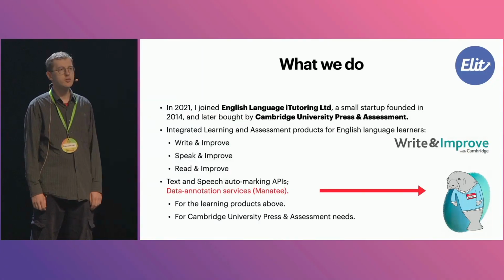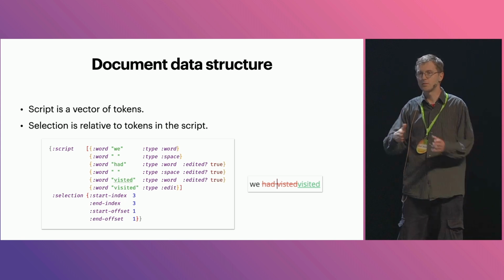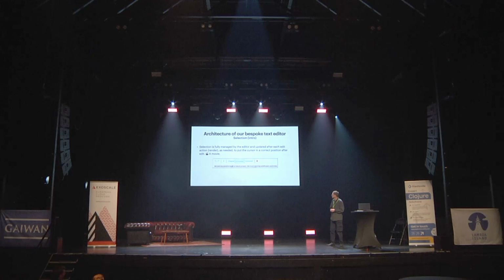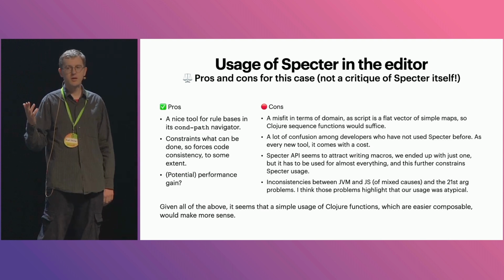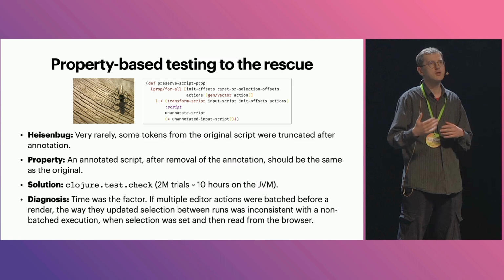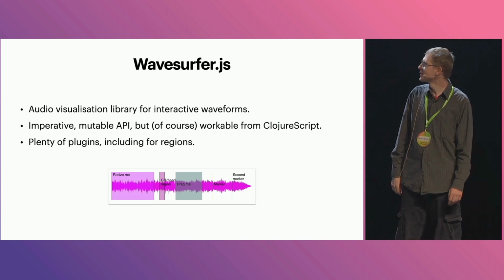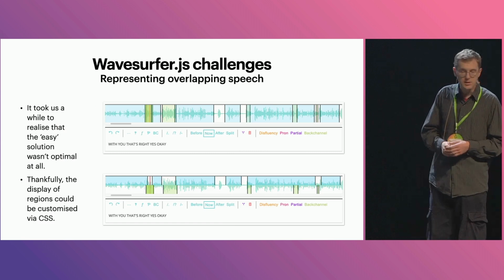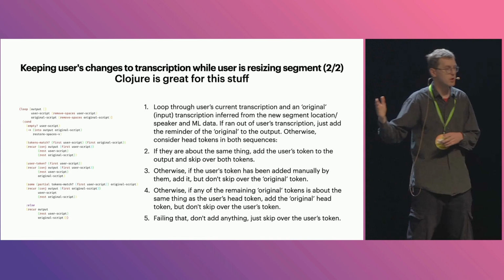"Building Conversational Speech Annotation Tool in Clojure" by Paweł Stroiński at Heart of Clojure24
This talk will be a story of inheriting a bespoke text editor with annotation features written in ClojureScript and turning it into a number of things. It will include horror stories of debugging in-house Specter macros running in browser as well as calming stories of how nice it is to work in a code with a good test coverage even if it is difficult to approach, or how enjoyable it is to create interactive audio annotation tooling in ClojureScript.

We will start from explaining what kinds of annotation we are doing (essay annotation, transcript annotation, speech diarisation) and why (for the purpose of ML training in foreign language context). We will then briefly show architecture of a bespoke text editor based on good old Reagent. From that, we’ll proceed to adding annotation capabilities (think MS Word with tracking changes enabled on steroids): our data structure, usefulness of rule engines, pros and cons of using Specter for that particular challenge and what has helped (tests and docstrings).

In the second part of the talk, we will move on to building a tool for annotating entire audio conversations. It will require explanations of concepts such as segments and speaker diarisation. It will also be useful to tell quickly what ML we are using to get the initial data we are going to annotate. We will then explain our segmentation algorithm in Clojure and the data structure we arrive at.

For the UI, we will stand on the shoulders of giants (Wavesurfer.js) but will still face some challenges such as how to represent overlapping speech, or what is the most effective way of an annotator to correct speaker assignment for a fragment of transcription. Also pros and cons of having multiple local undo histories as opposed to global undo. We will also cover some fun algorithmic stuff such as how to keep user’s changes in the transcript while the user is resizing a segment and how Clojure is great for this stuff.

Working on annotation software is a very gratifying experience as the working material is a human output such as essays or conversations. If we add to this an interactive application written in ClojureScript, the fun is only multiplied and this talk is intended to share it.

Download Paweł Stroiński's Slidedeck for "Building Conversational Speech Annotation Tool in Clojure"

Paweł Stroiński

Paweł first started writing code 25 years ago in Turbo Pascal. He’s programmed professionally using Delphi, XSLT, VB.NET, C#, JavaScript, TypeScript, and Clojure. Has experience on the entrepreneurial side and passion for music. A proud father of a six years old.